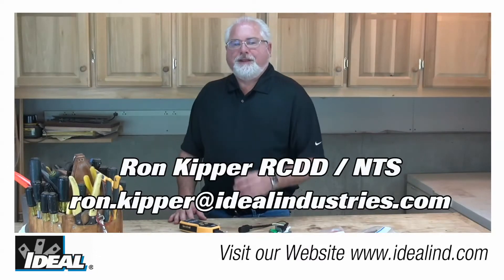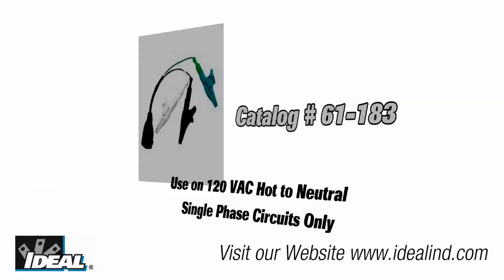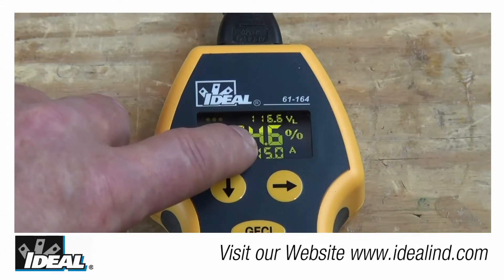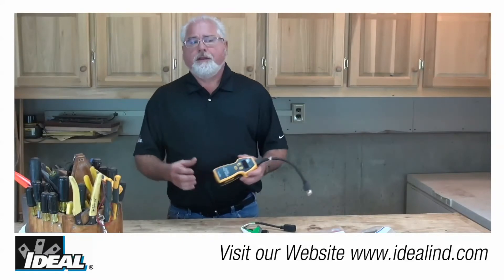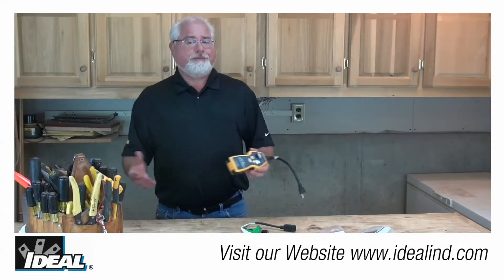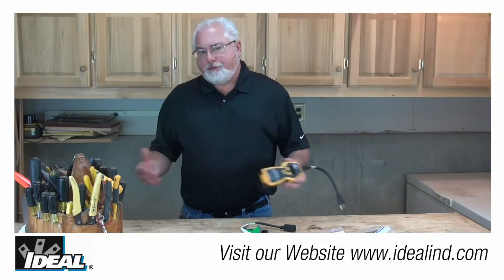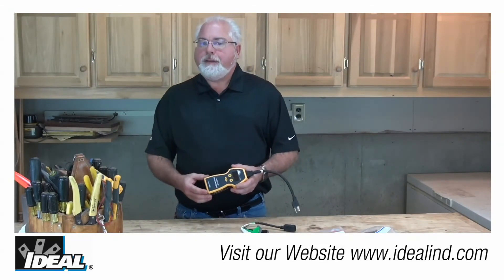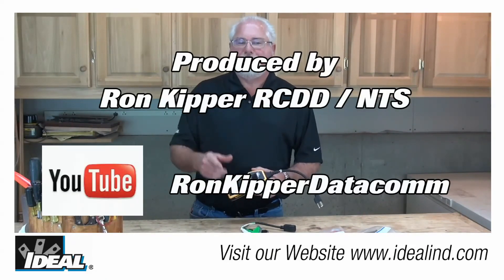SureTest® Circuit Analyzer Voltage Drop Test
Ron introduces you to the SureTest® Circuit Analyzer from IDEAL. You can use it to test a circuit for proper wiring and performance under a load. The tester is really a great trouble shooting tool for problem circuits.
Hi folks it’s Ron with Ideal.
In this video I will show you how to quickly measure the voltage drop in a live circuit using Ideal’s SureTest Circuit Analyzer.
If you’d like to know more about Ideal’s SureTest Circuit  Analyzer it is our catalog number 61-164. Contact our customer service department or look at our website to find a distributor nearby you that stocks the circuit analyzer testers.
Simply plug the Circuit Analyzer into an outlet using the 1 foot extension cord provided with the tester or use the 1 foot extension cord with alligator clips that can be ordered separately onto a live circuit.
The tester indicates the polarity condition of the individual conductors when first plugged in. Press the down arrow button twice to read the voltage drop on a loaded circuit.
The tester measures the line voltage, applies a load on the circuit for one cycle, then calculates the voltage drop shown as a percentage of the line voltage.
The voltage under load is indicated at the top of the display. The voltage under load should not drop below 108 VAC for reliable equipment operation.
Results can be displayed for 12 Amp, 15 Amp or 20 Amp loads depending on the circuit being tested. This load is applied on and off so quickly that it doesn’t  affect sensitive loads or trip breakers.
The national electric code recommends 5% as the maximum voltage drop for branch circuits for reasonable efficiency.
A good circuit should start out with less than 5% voltage drop at the furthest receptacle from the panel at the end of the cable run.
Then, each receptacle tested in sequence towards the panel should show a steady decrease in voltage drop.
If the voltage drop is above 5% and does not noticeably decrease as you get closer to the first device on the circuit, then the problem is between the first outlet and the panel.
Visually check terminations at the first outlet, the line between the outlet and the panel, and the circuit breaker connections.
High resistance points in circuits can usually be identified as hotspots using an infrared thermometer or by measuring the voltage across the breaker.
 If the drop exceeds 5% but noticeably decreases as you get nearer to the panel, the circuit may have undersized wire, too long of a cable run, or too much current on the circuit.
Check the wire to ensure that the wire is sized per code and measure the current on the branch circuit.
If the voltage drop reading changes significantly from one receptacle to the next, then the problem is a high impedance point at or between the two receptacles.
It is usually located at a termination point. Such as a bad splice or loose wire connection, but it might also be a bad receptacle.
To learn more about Ideal’s SureTest Circuit Analyzer and how it can help discover wiring problems in buildings.
I’m Ron with Ideal Industries.